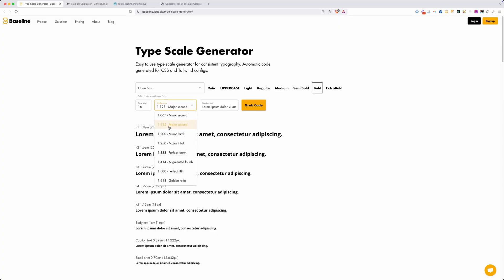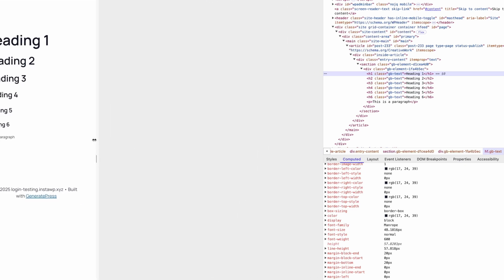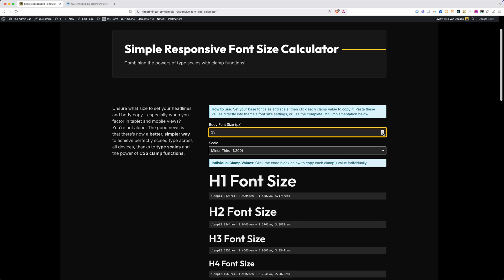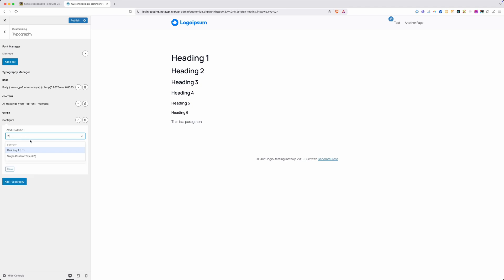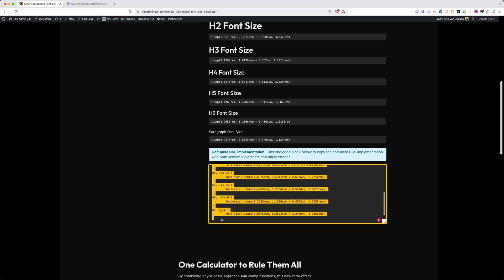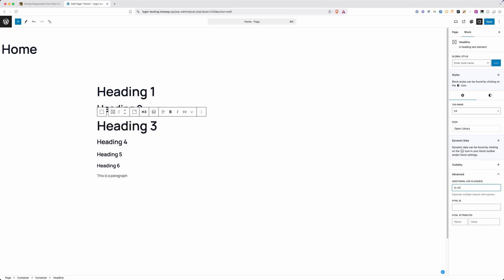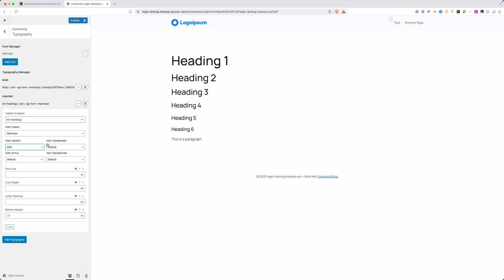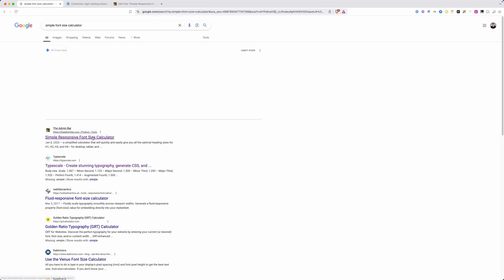Best Font Size Calculator Ever? Type Scales + Clamp Functions for the Win!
When I'm building out completely custom designs, it's worth writing all the CSS to dial-in the typography perfectly. But a lot of times, I just need something quick and dirty that looks good without a lot of fuss.

Type scales are great for getting consistent and appropriate sizes between all your font sizes, but none of those calculators account for responsive settings.

And what I really want is fluid typography using clamp() functions so that my typography scales with the device size.

Thanks to a little help from my buddy Mark over at WS Form, I was able to bring these two concepts together in one calculator that allows you to pick from pre-defined type scales and gives you all the clamp() functions and CSS you need for a simple typography system that will get you up and running in seconds!